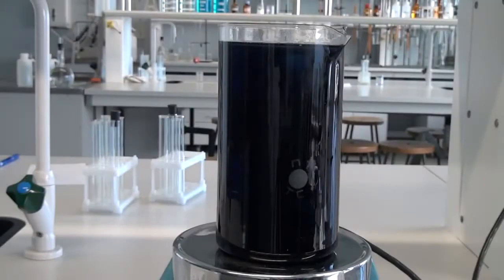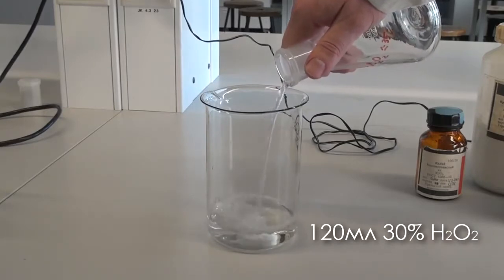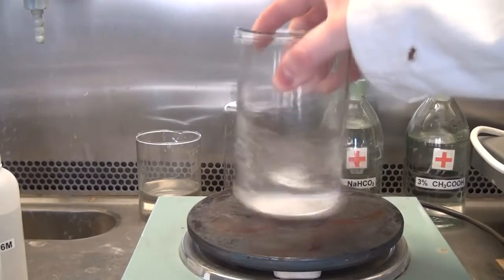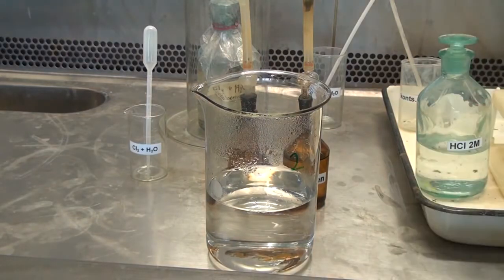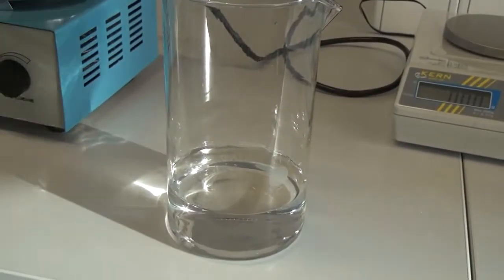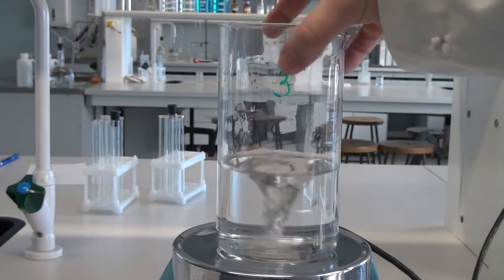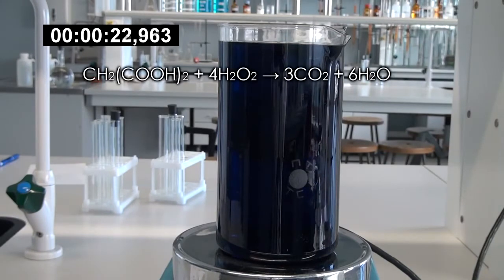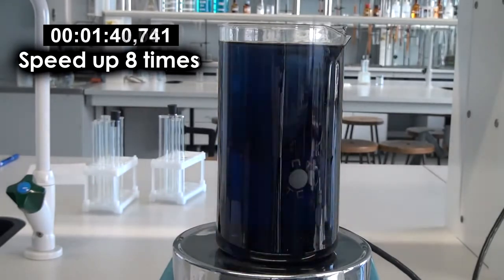Orologio chimico, di Briggs-Rauscher Reazione oscillante!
Ciao a tutti, oggi abbiamo intenzione di condurre un esperimento molto interessante chiamato un chimico pendolo o la reazione di Briggs-Rauscher. Per questo esperimento